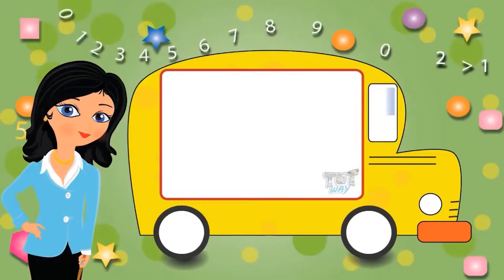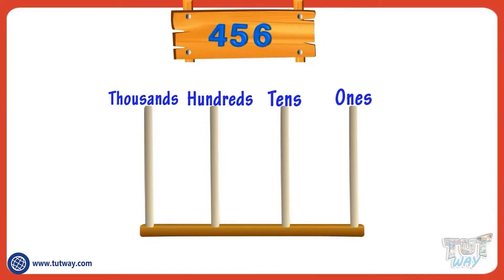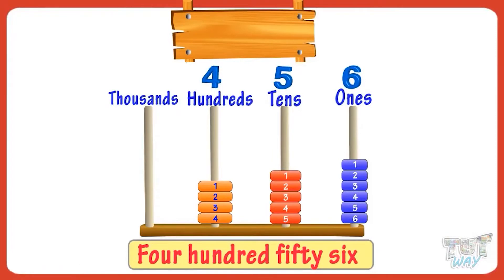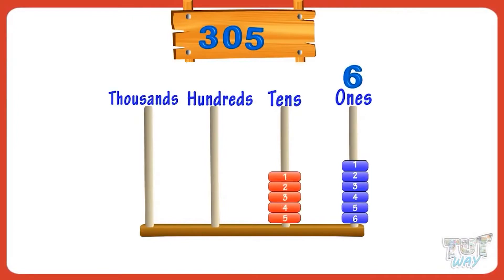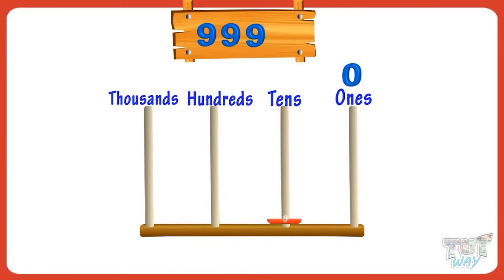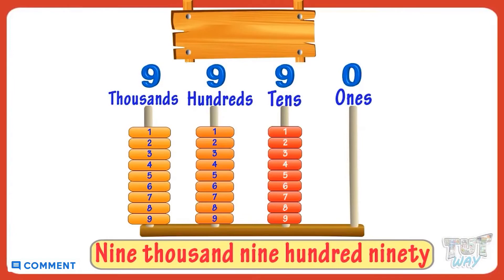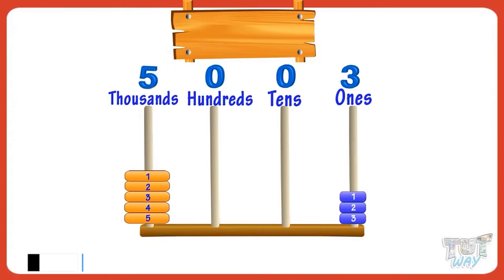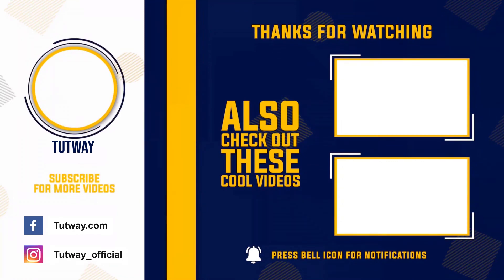Place Values For Kids | Ones, Tens, Hundreds, Thousands | Writing Number Names | Math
Topics Covered:
Place and Place Value
Ones, Tens, Hundreds, Thousands
Place Value For Grade 3rd & 4th: Learn about place value up to thousands in this video !